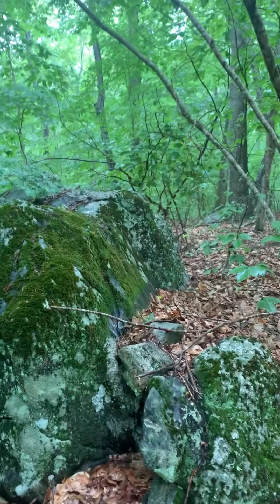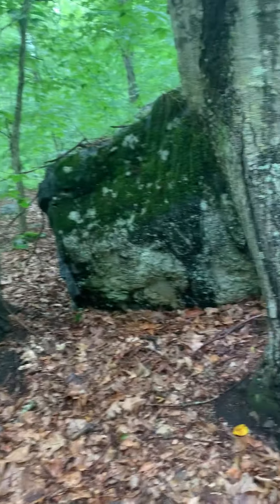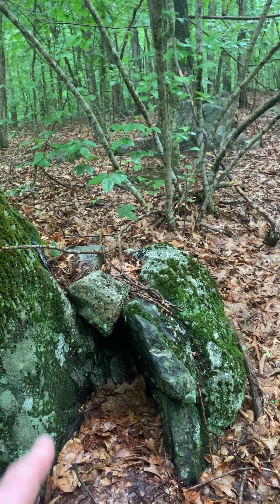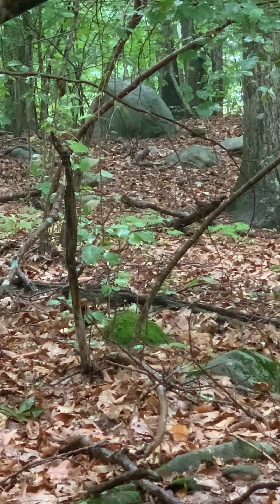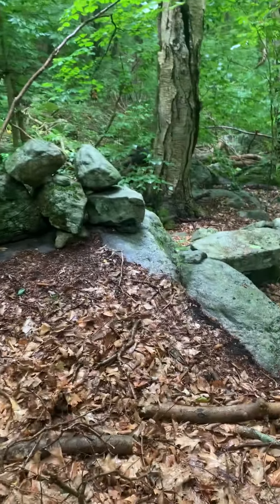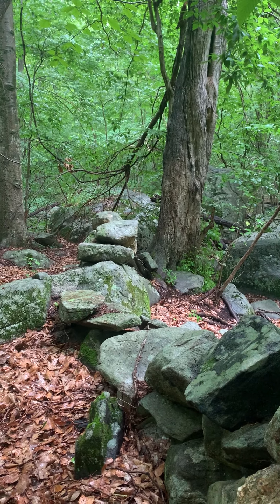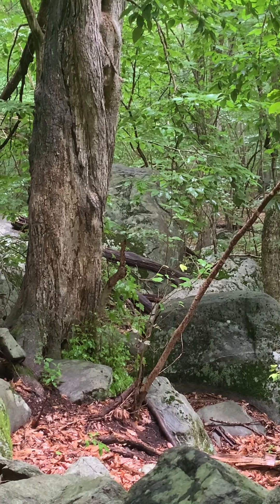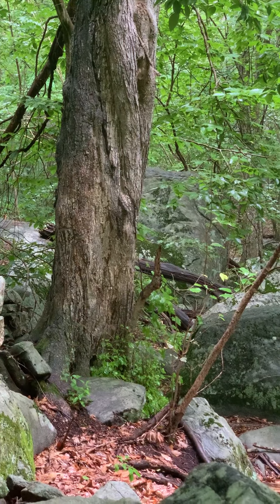Brian Ghilliotti: Westbrook, CT: Cal Area 2.3: Wall Bend Alignments, Stone Seats, Obs Points, Gaps..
Brian Ghilliotti: Westbrook, CT: Cal Area 2.3: Wall Bend Alignments, Stone Seats, Observation Points, Observation Gaps...